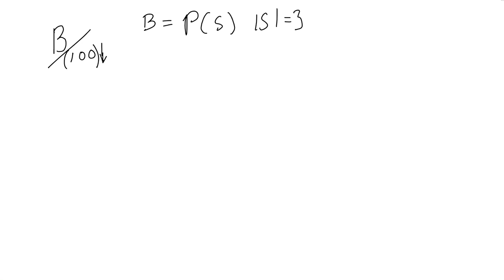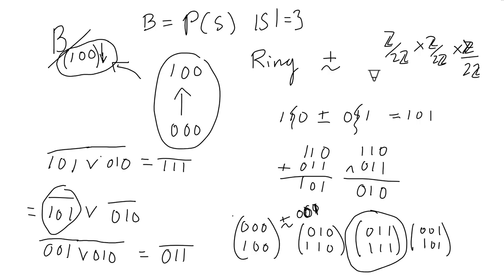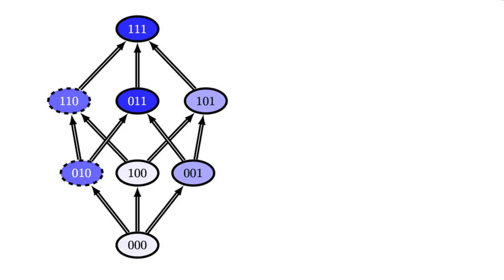Boolean Algebra Ring Quotient